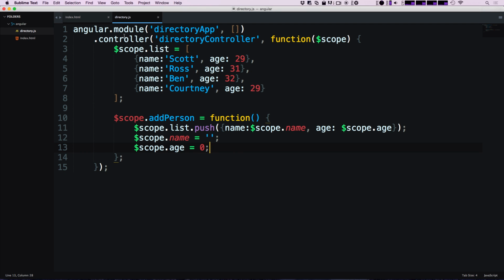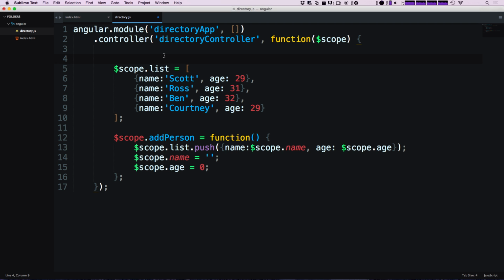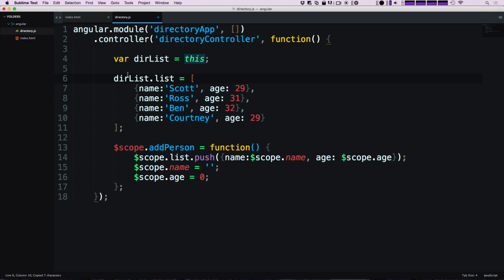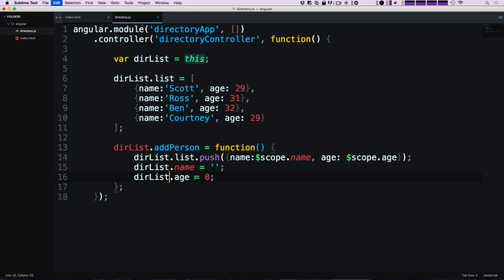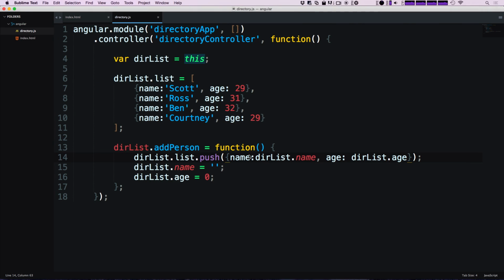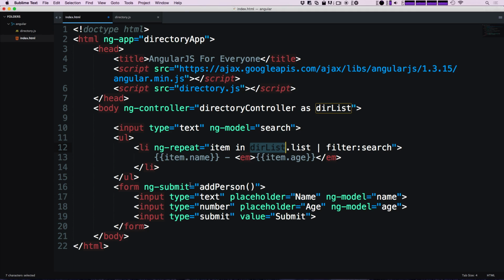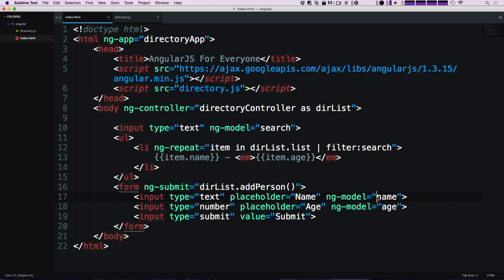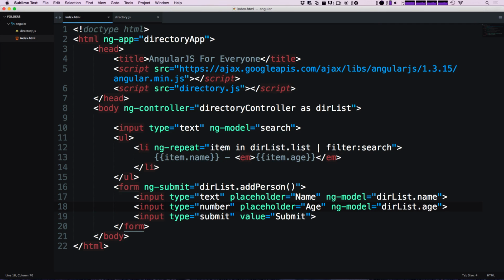AngularJS For Everyone Tutorial #6 - Controller As Syntax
Here we follow best practices and use the ControllerAs syntax.